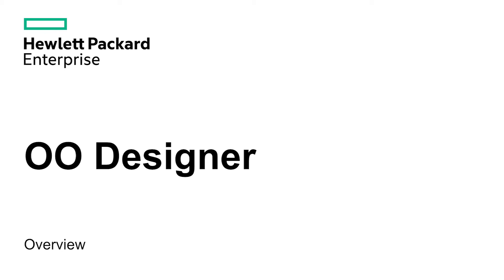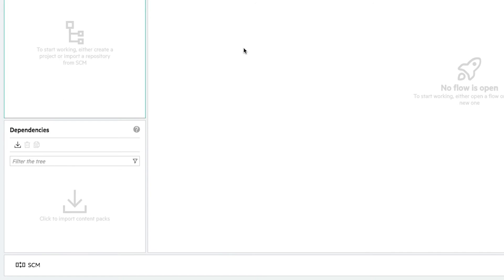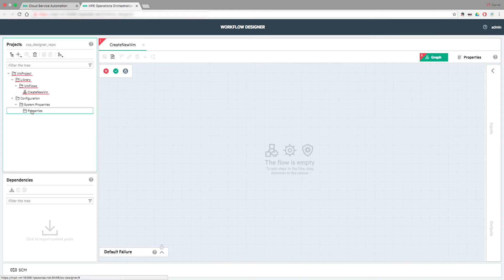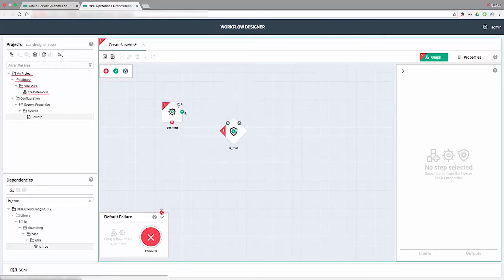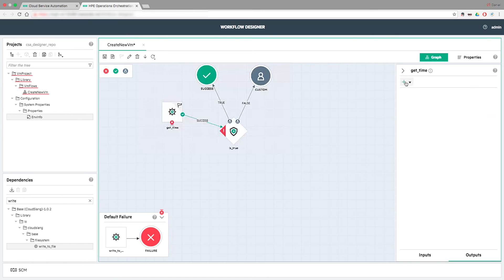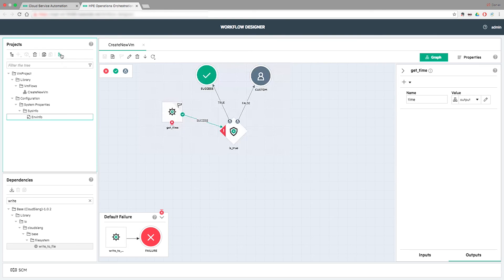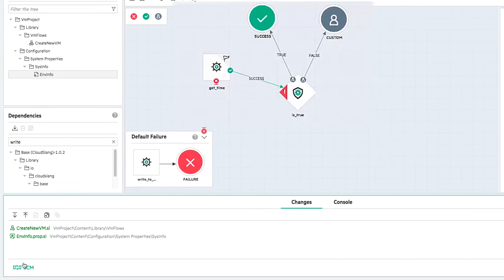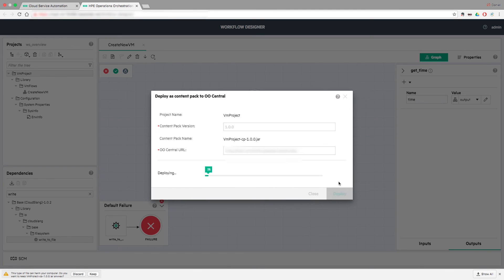Workflow Designer - Overview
In this video we highlight the key features of the new web-based workflow designer available in CSA 4.8 that allows one to create and alter CloudSlang based workflows that can be consumed in either HPE OO Central or CPE CSA